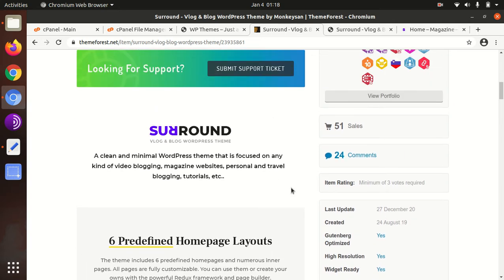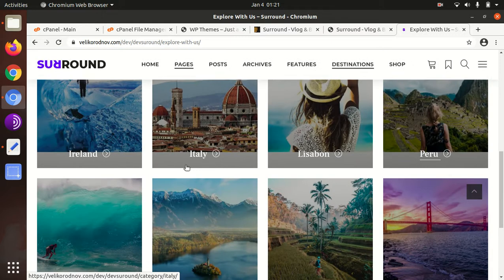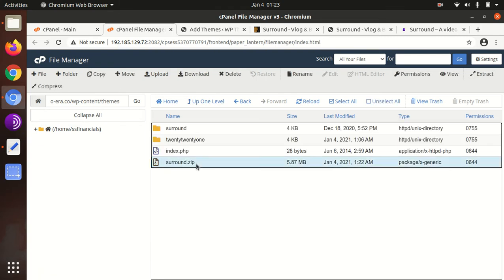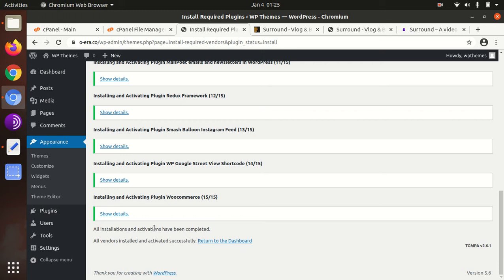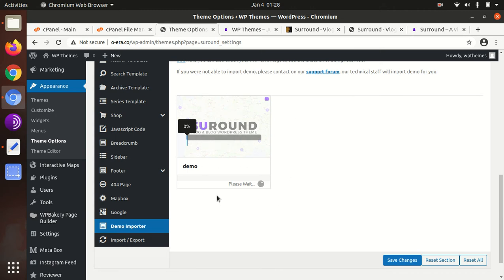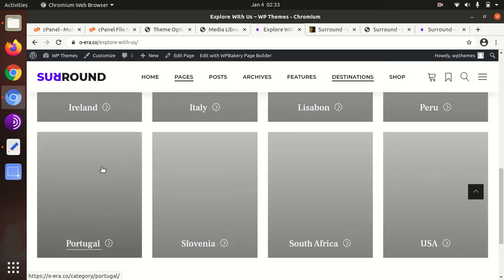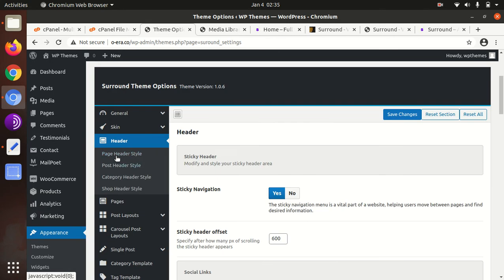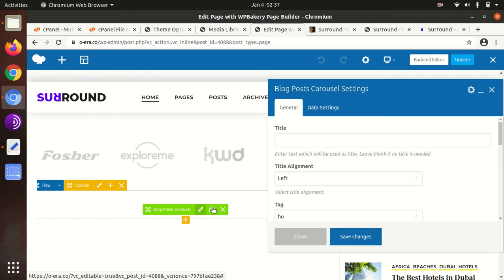Surround - Vlog Blog WordPress Theme | Blog WordPress Website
Surround Vlog & Blog WordPress Theme is a clean and minimal WordPress Theme that is focussed on any kind of video blogging, magazine websites, personal and travel blogging, tutorials, etc.

Surround Blog WordPress Theme includes 6 predefined and numerous inner pages. All pages are fully customizable. You can use them or create your wons with the powerful Redux framework and page builder.

Surround comes with an option to install sample data in order to get the same look as in the demo. Images are not included in the theme.
Surround Vlog WordPress theme have Mapbox Live Location Platform Integrated. This tool lets you build a new world powered by location data. Real-time updates.

Surround WordPress comes with a huge number of Post Layout Combinations to a flexible and well-thought-out module system you can easily present your post in more than 60 layout combinations.

Watch the complete video for installation, demo content import, theme and customization features of Surround WordPress Theme.